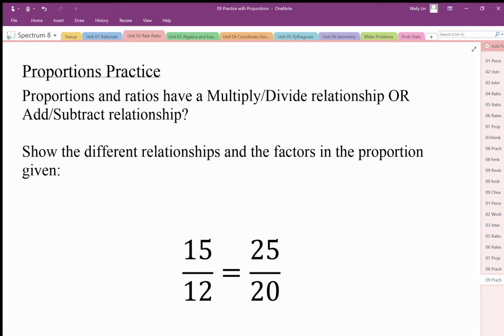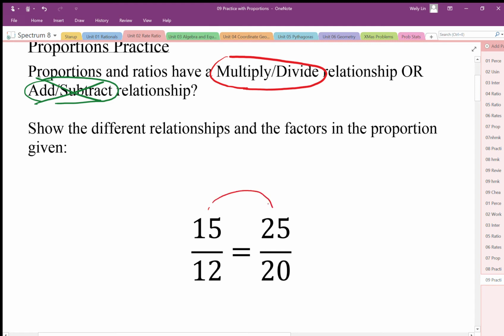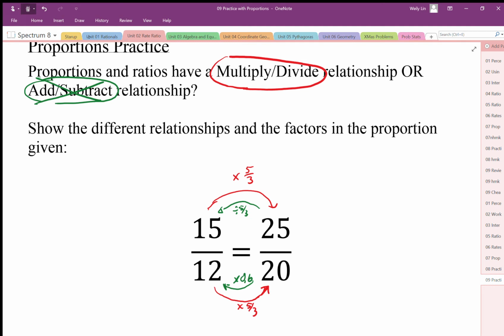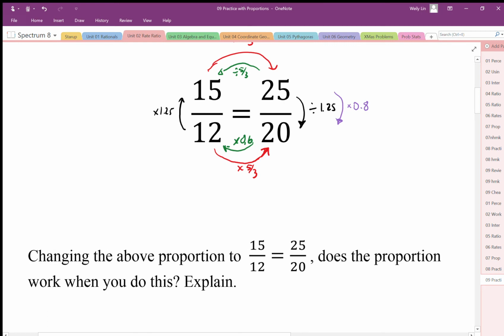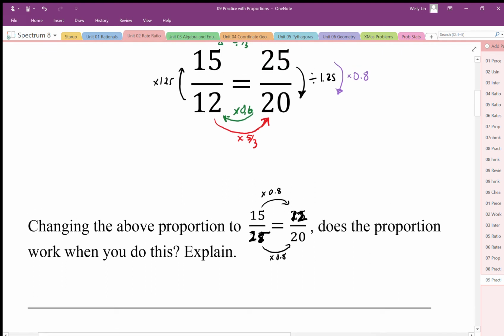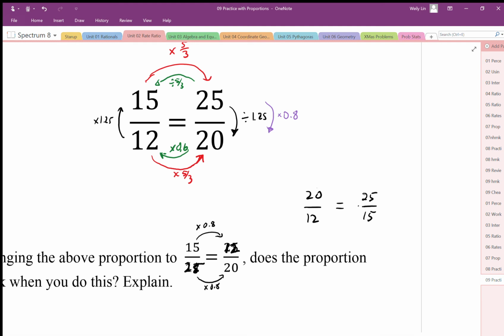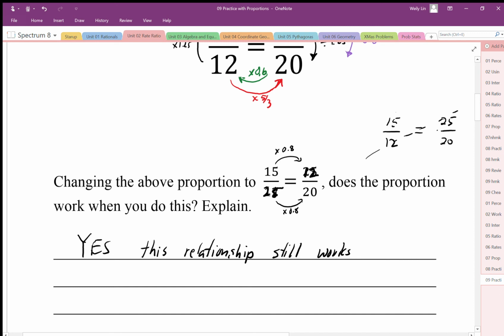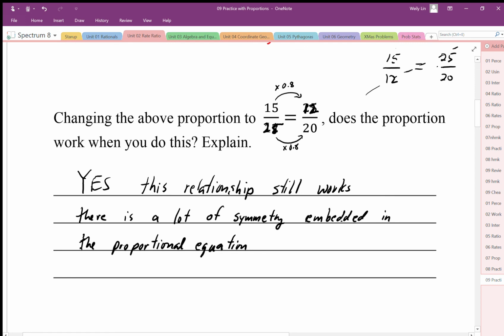09 Practice with Proportions Part1